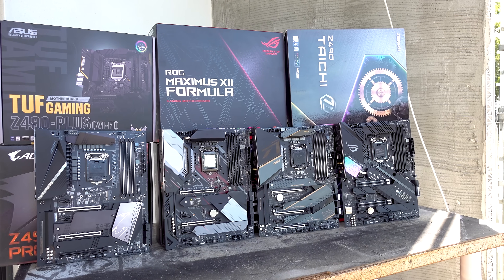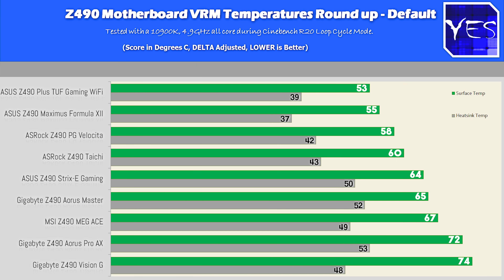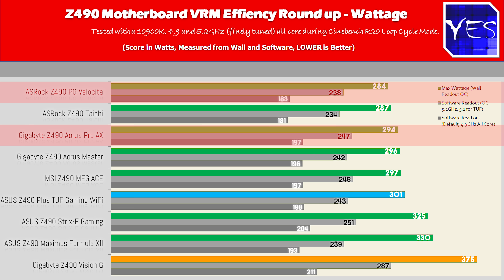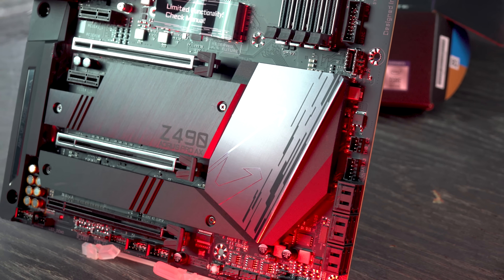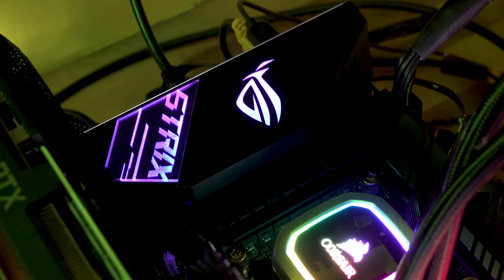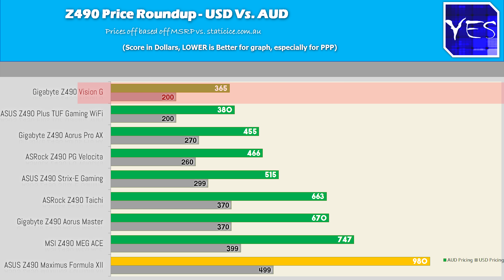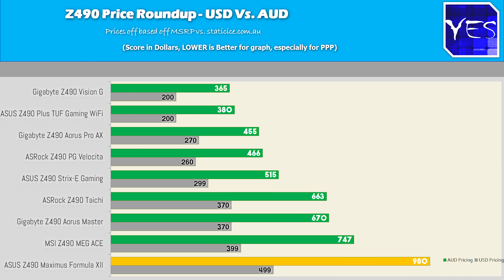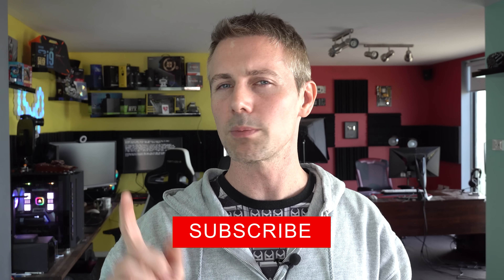Z490 Motherboard Comparison (9 Way Review) - Which is BEST for the MONEY?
What's the best Z490 motherboard out there? What about a comparison between the Z490-E ROG Strix Gaming, Aorus Master, Vision G, Pro AX, Taichi, PG Velocita, Maximus Formula XII and the MEG ACE from MSI? Who gets the best value? Who gets the best premium end and feature set? Well In today's video we review all these 9 boards as well as the high end Gigabyte, Aorus, ASUS, MSI and ASRock boards.  This showdown is almost like a review of all 9 contrasted into one video. This is to help you pick out the best board for your needs.  I cover Audio, Auto overclocks, Manual overclocks, bios and features, power consumption, temperatures and aesthetics. Enjoy.

Timetable
0:00 Motherboards, Pricing and Australia vs USA
1:50 VRM Temperature Tests, Efficiency, Default 4.9GHz with 10900K and 5.2GHz OC
4:58 Onboard audio analysis, crosstalk, frequency response and mic input.
5:52 m.2 Temperatures
6:33 Bios and extra features
8:53 Conclusion, best value, best premium board
13:47 Question of the Day, you can wash ram?!